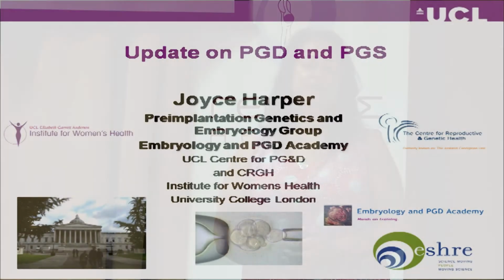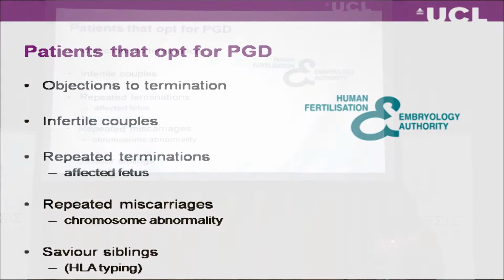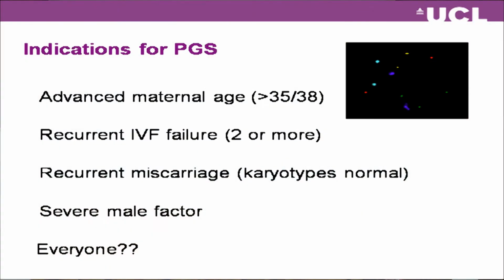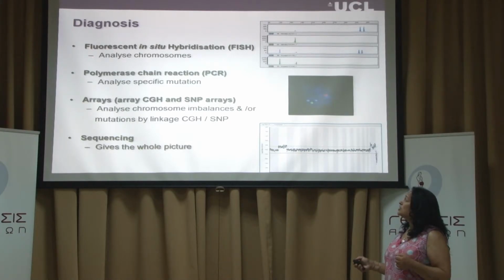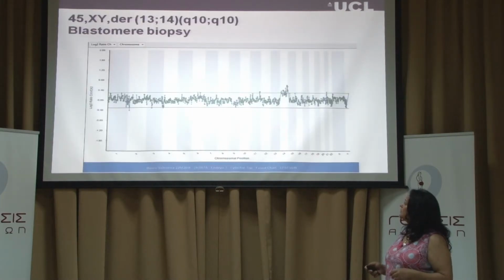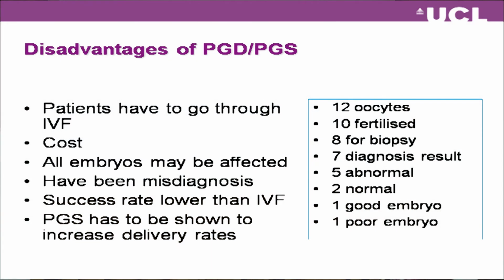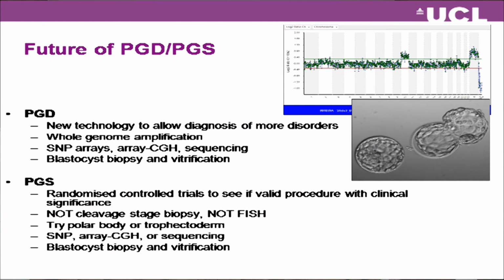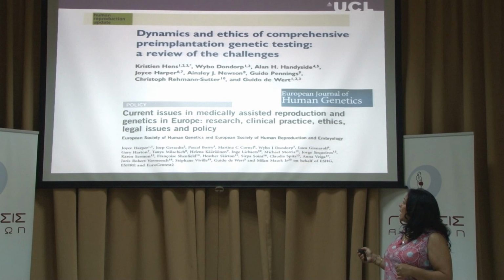JOYCE HARPER GENESIS ATHENS CLINIC 2